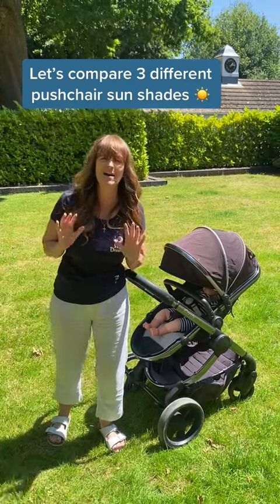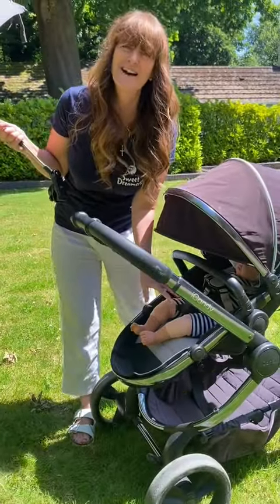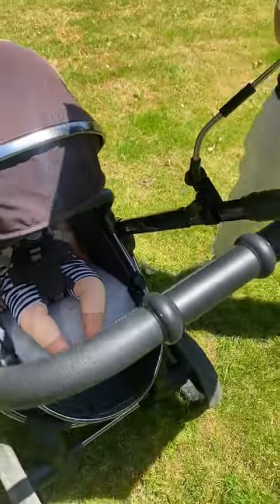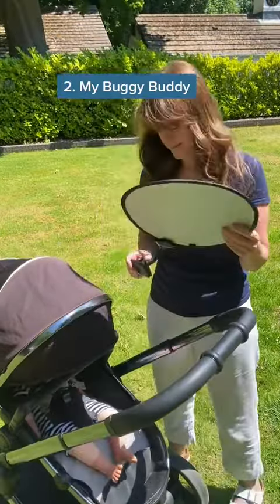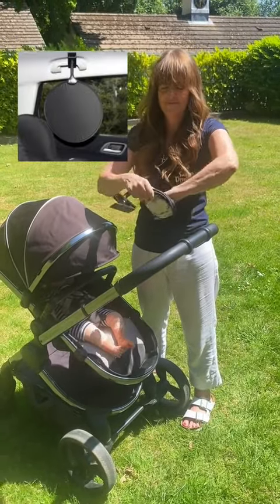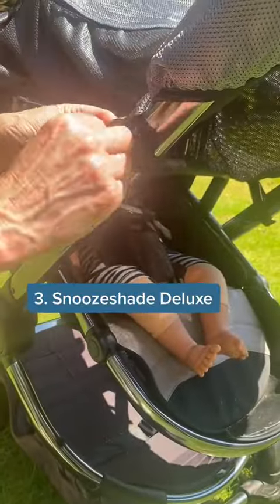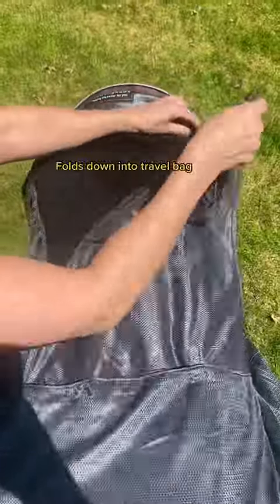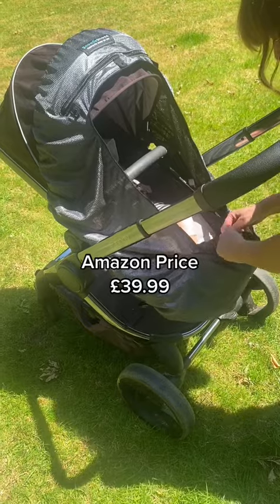Pushchair sun shades | Quick Tips For New Parents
As the sun has decided to come out in the UK, we thought that we'd prepare three different products designed to attach to the pushchair and keep your baby out of the sun.

Firstly, seek shade as much as possible, make sure you pull your pushchair canopy over - but this doesn't always block out all of the sun, which is where these three products come into play.

1.) Parasol, these have a universal clip that fits to almost any pushchair. Simply attach to the pushchairs and angle the parasol to provide a degree of shade for your baby. Bear in mind you will have to adjust this angle while you are pushing your baby around in different directions and also they can be a bit wobbly and obstruct you while you push.

2.) My Buggy Buddy, this simply clips on and provides shade in close proximity to your baby. It's smaller so not as bigger shade area as the parasol, but it's really easy to quickly manoeuvre and reposition. You can even use it in your car as a car seat sun shade. It's really versatile, lightweight and easily folds down to a small compact size so you can pop it into your bag just incase the sun comes out.

3.) Snooze Shade, this is the snooze shade deluxe, a really versatile overall pushchair canopy. You can use it on virtually any pushchair in a variety of different configurations. Here we have it as the canopy going over the top of your baby, it has peep hole windows that you can un-popper so that you can still see your baby, and a mesh ventilated section you can also unzip. Next we have it covering the front of the pushchair, the mesh section is great for keeping insects at bay, and providing a degree of darkness to help your little one snooze. Once unzipped it provides great side shade protection.